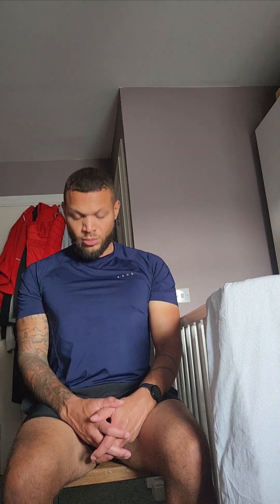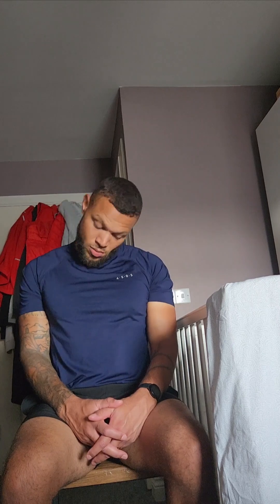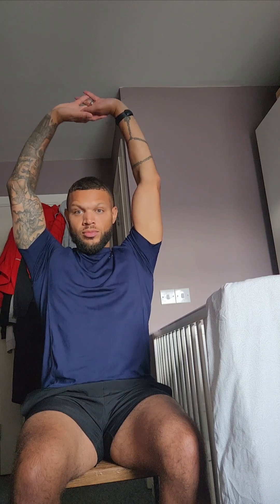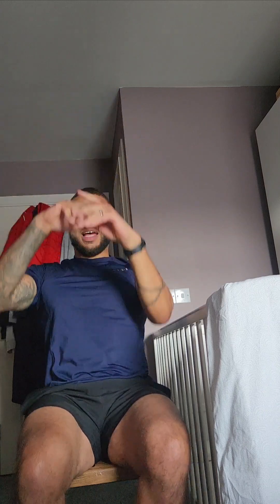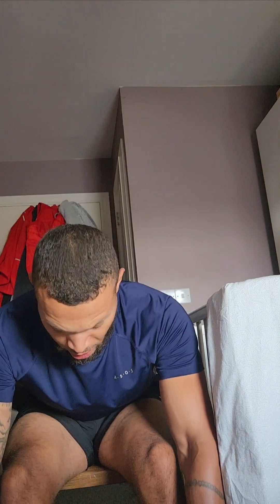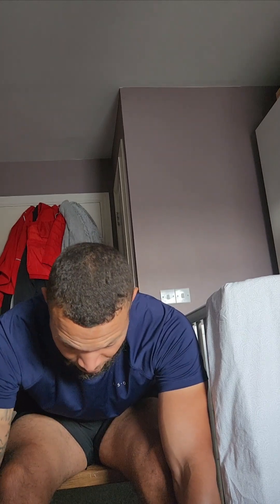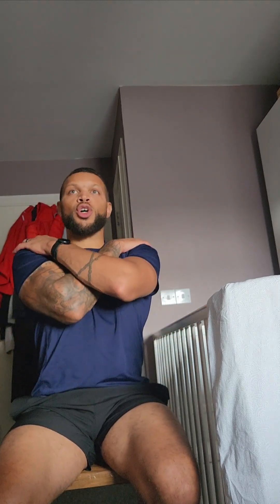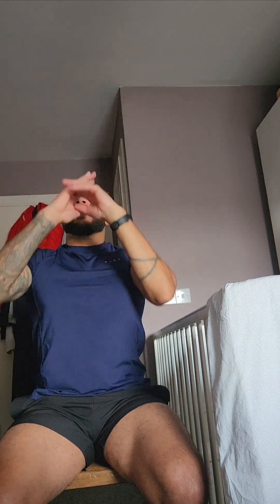MHA & Niburu London Seated Exercise 24.09